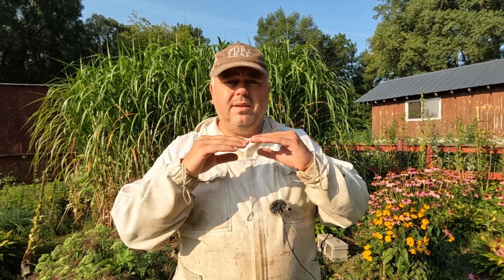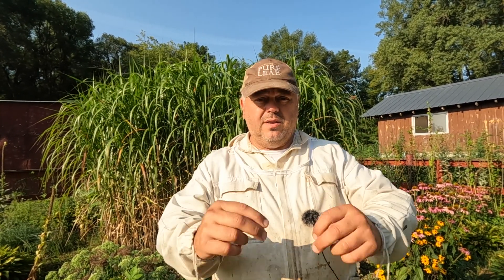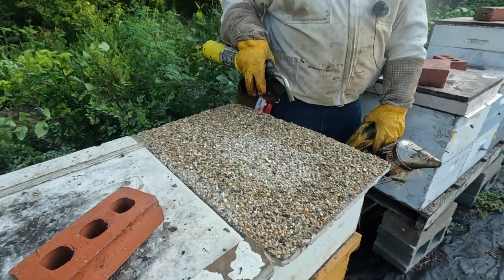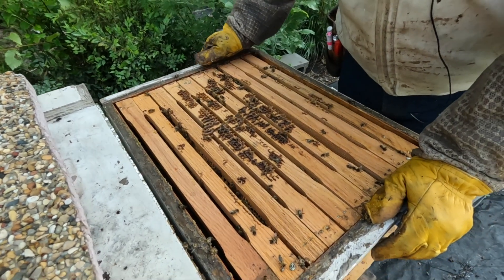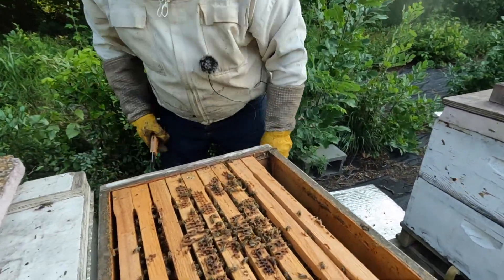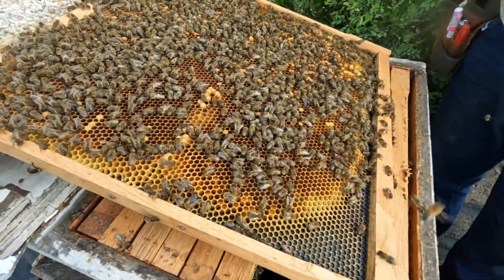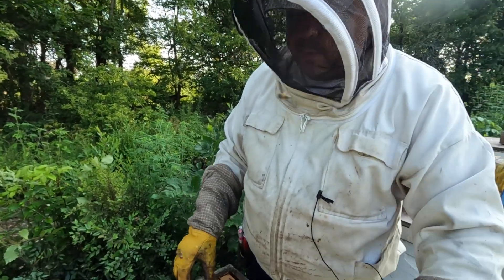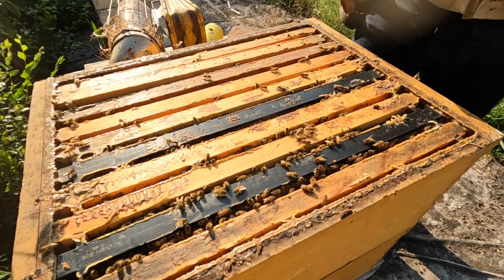Double Deep Frames Winter Arrangement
Wintering bees in cold climates: Double deep frames arrangement